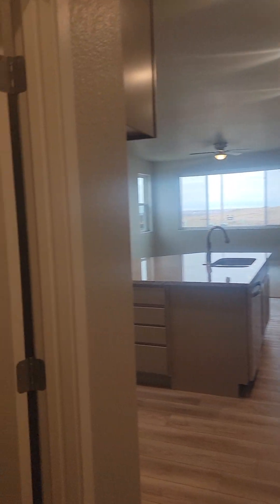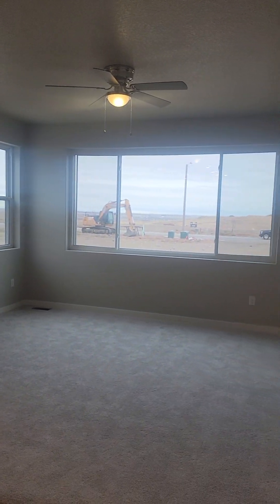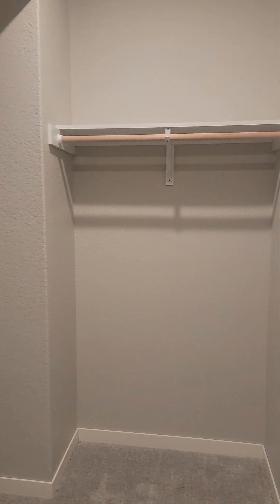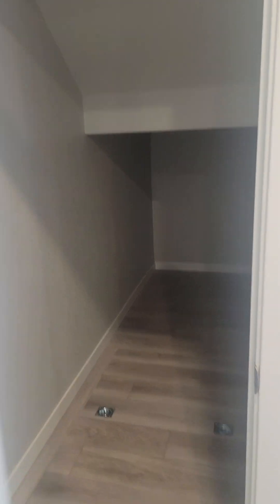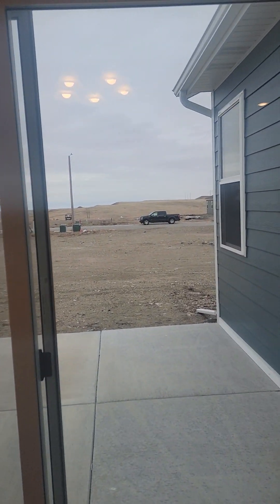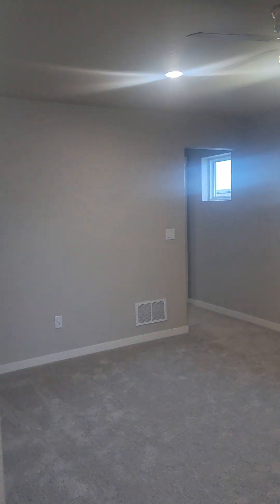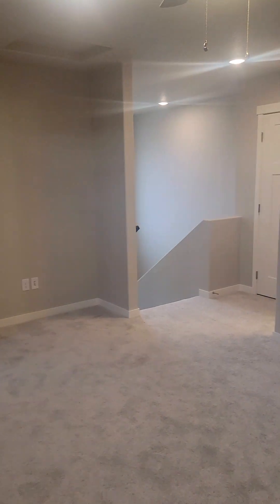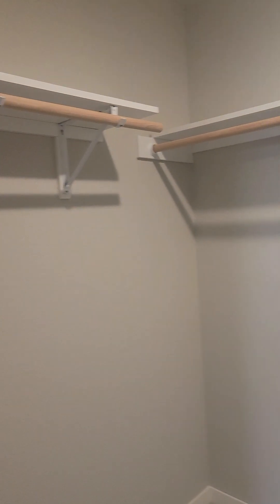554 Solomon Ct